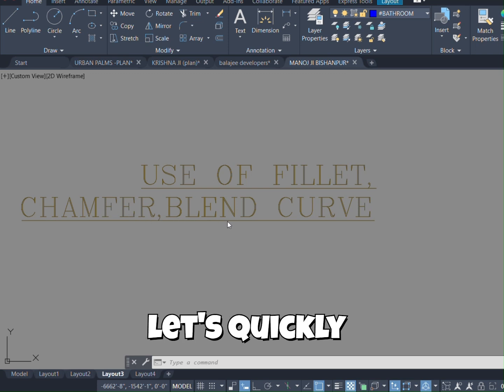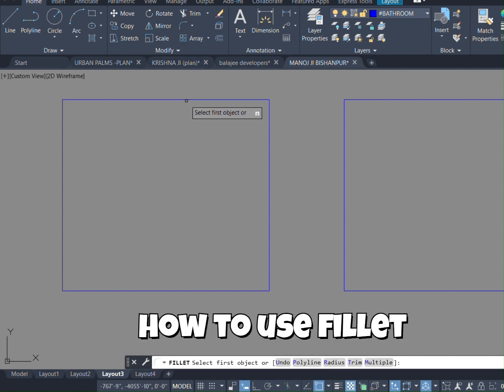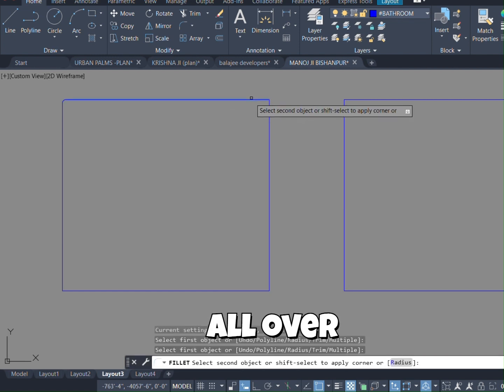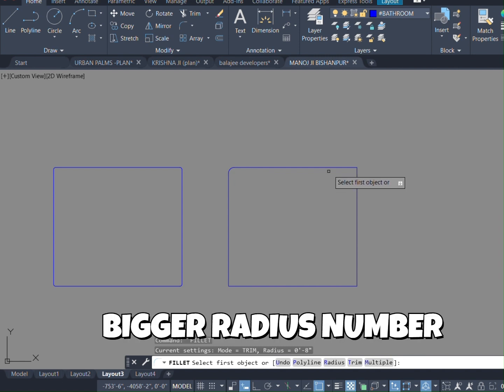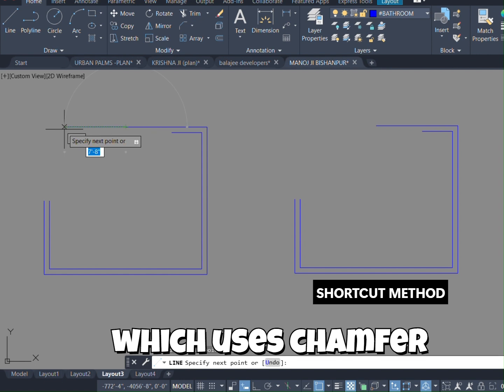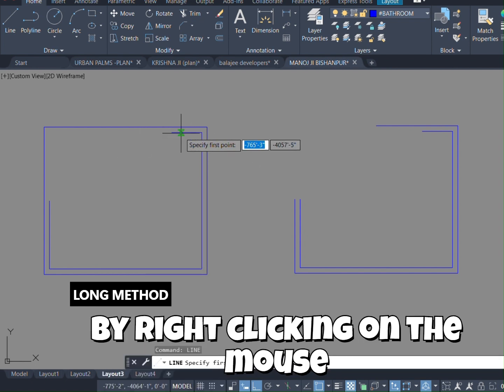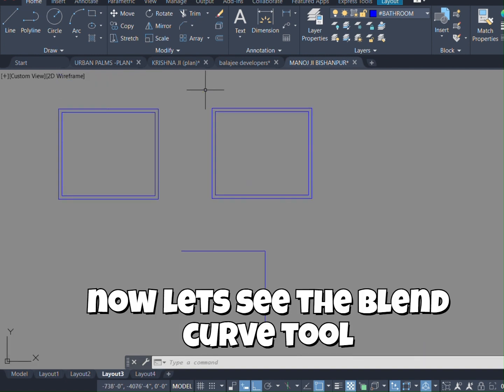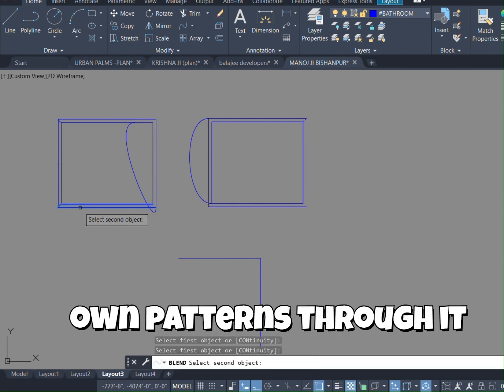Use of FILLET, CHAMFER AND BLEND CURVE in AutoCad✨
LEARN TO USE FILLET, CHAMFER AND BLEND CURVE IN AUTOCAD
Hello people here comes episode 9 of Autocad tips and tricks!